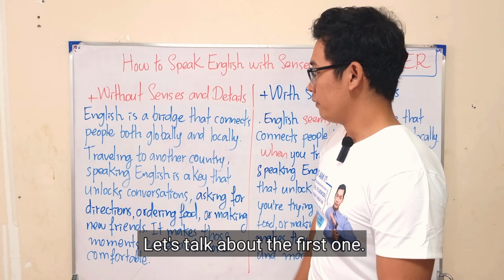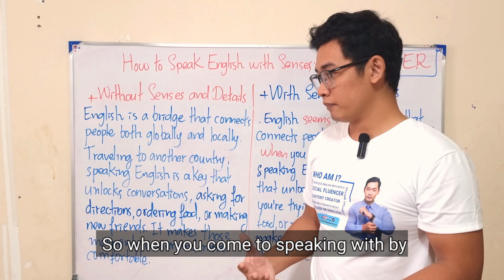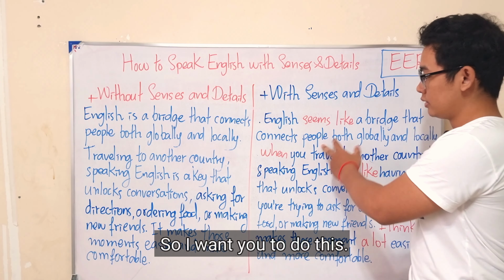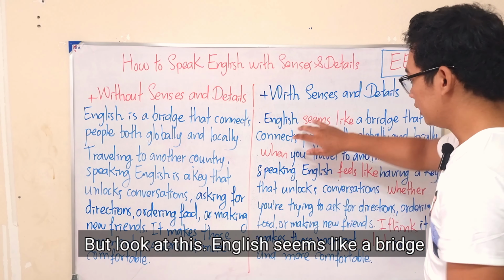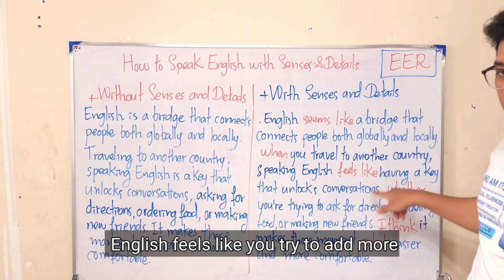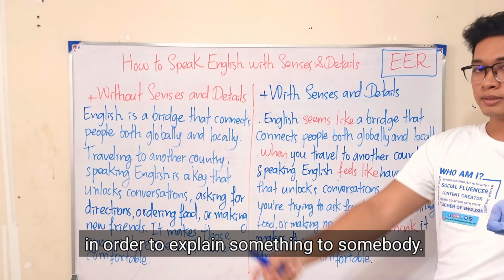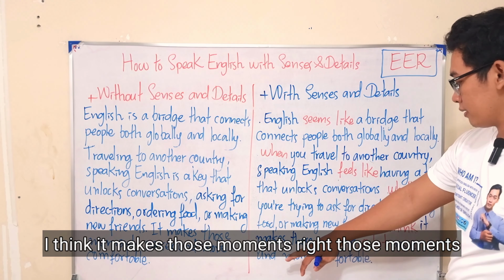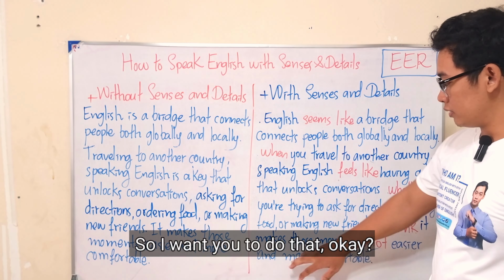How to speak English with Senses and Details |Learning English 2025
Unlock the secrets to speaking English naturally and vividly by using senses and details. Learn how to bring conversations and descriptions to life by incorporating sight, sound, taste, touch, and smell into your sentences. Perfect for learners who want to improve their fluency, storytelling, and communication skills in English.